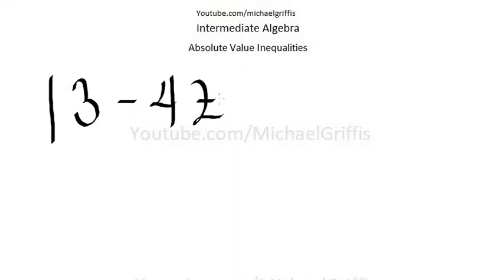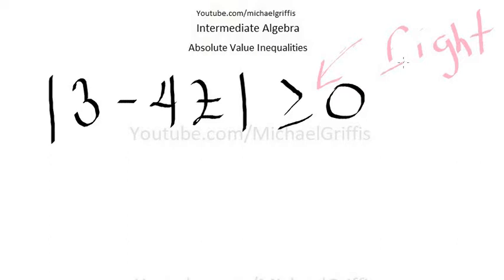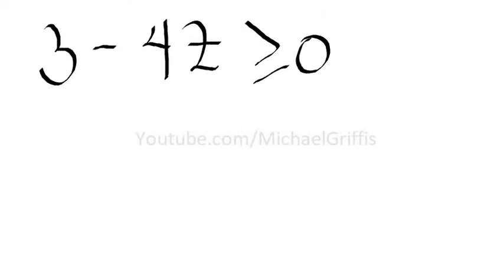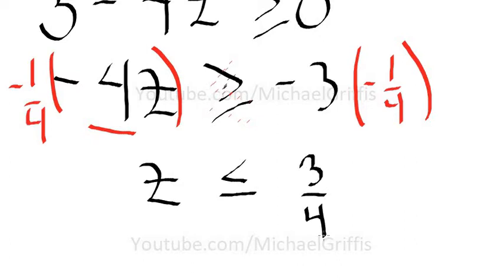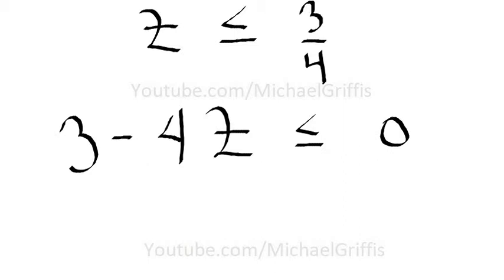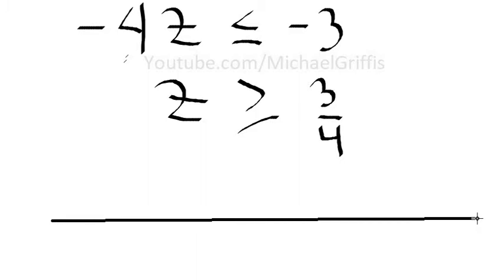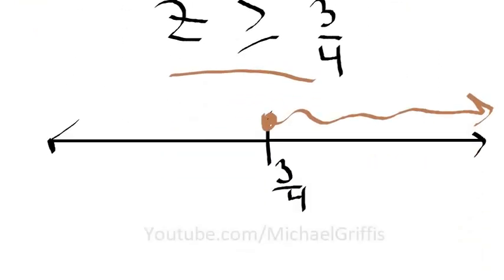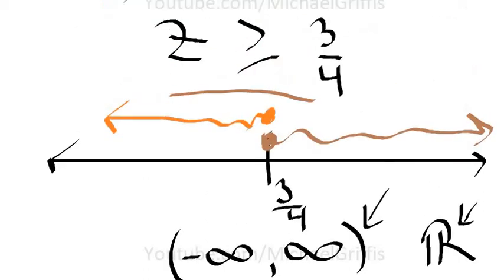Intermediat Algebra Absolute Value Inequalities